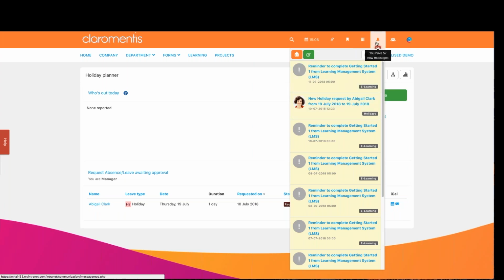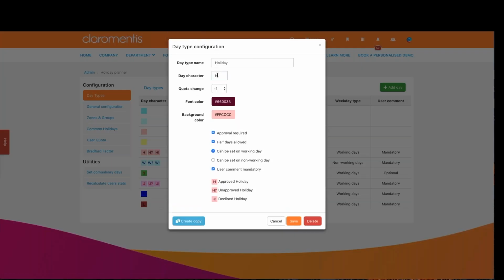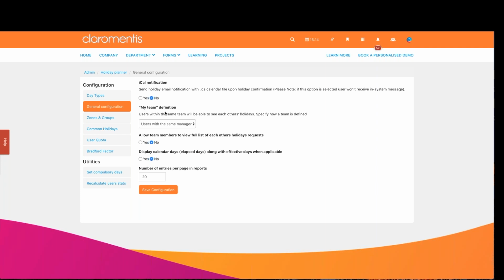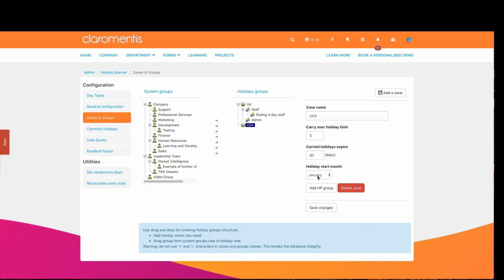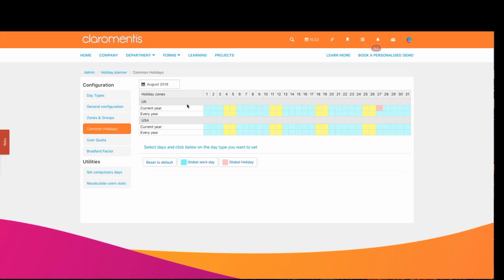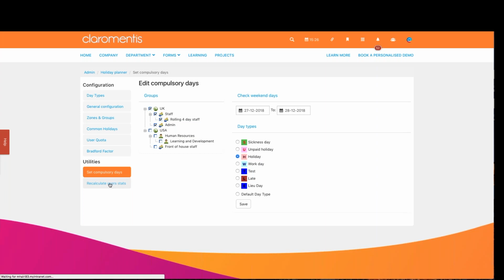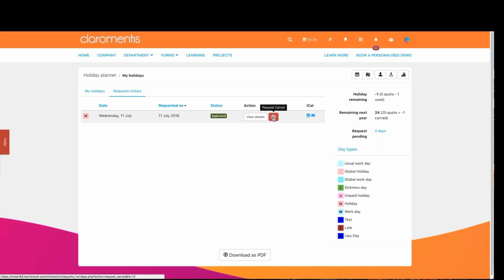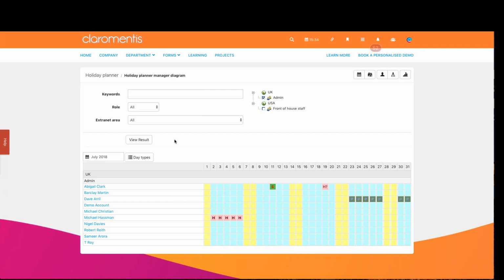Holiday planner drop in session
Holiday planner drop in session from the 11th July 2018.